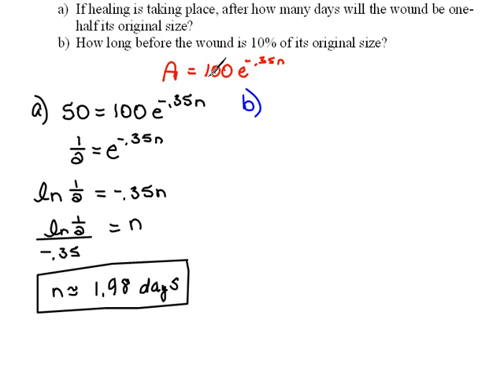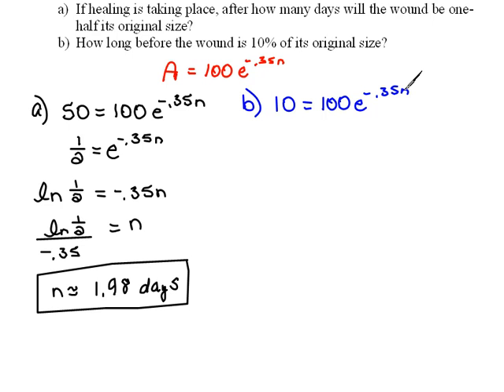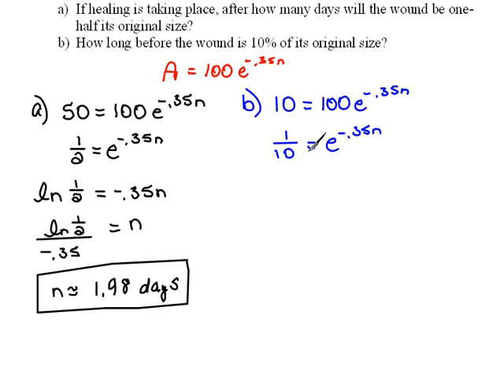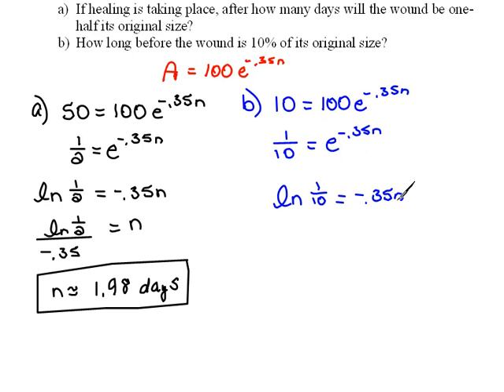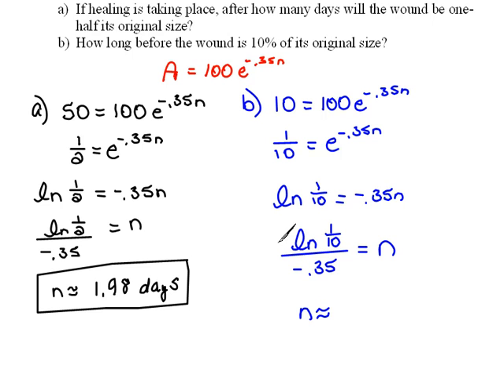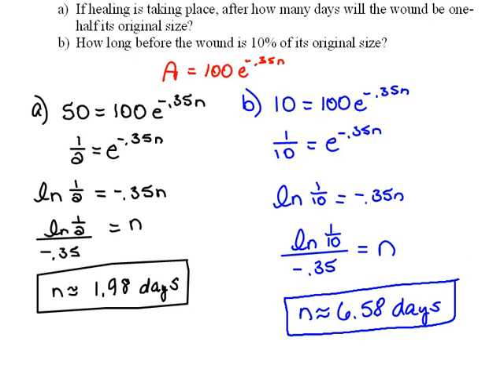Application Problem part 2 6.4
Using exponents and logs to solve application problems.